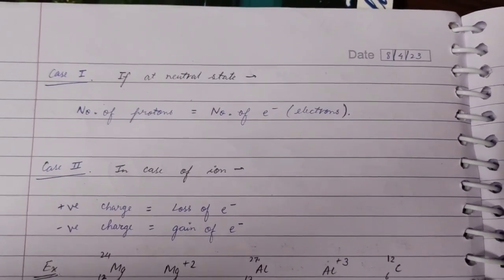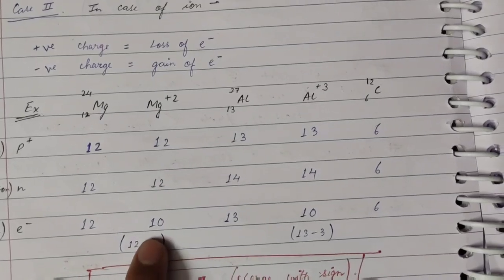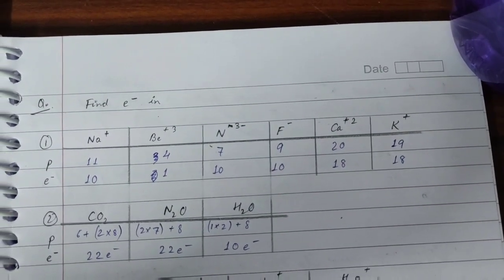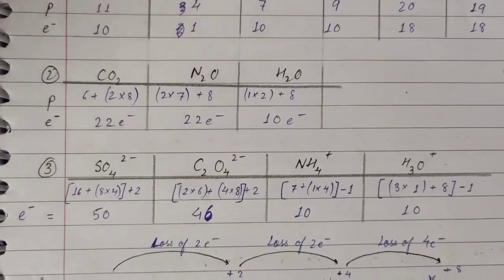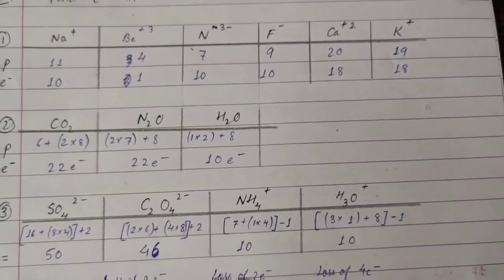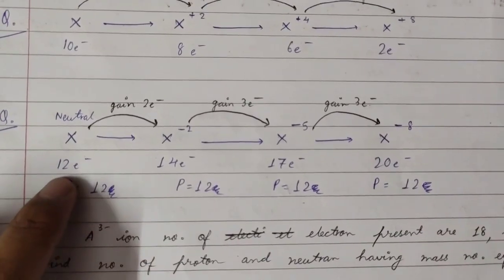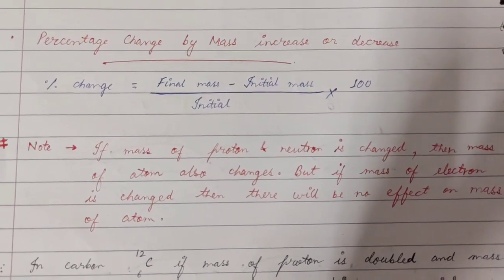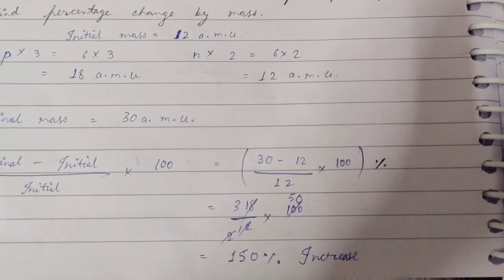Atomic structure (part 2)